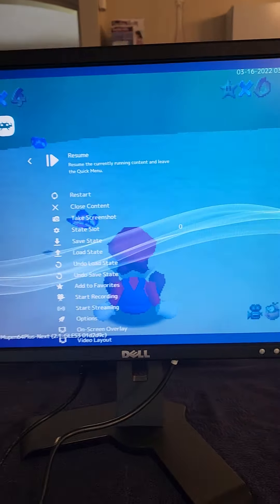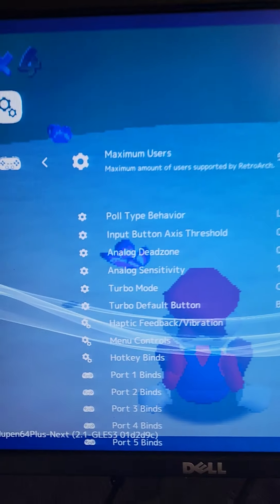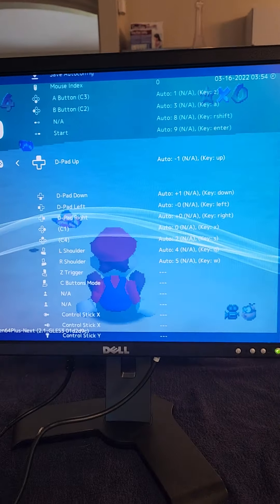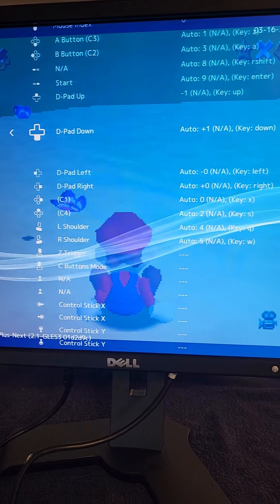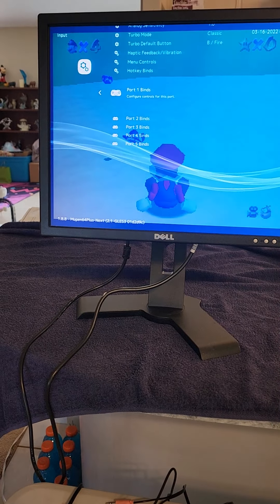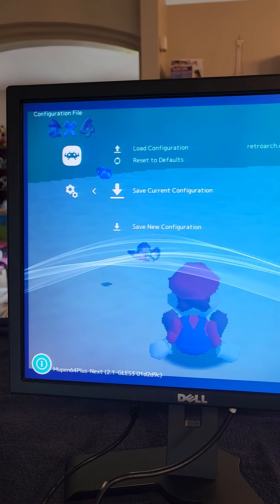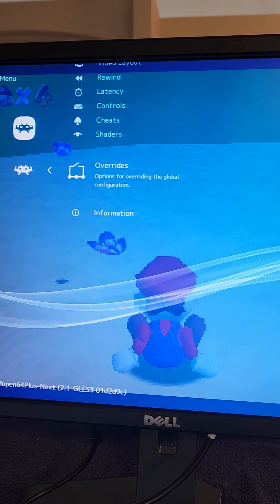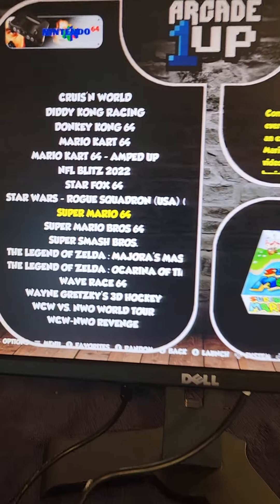How to fix controls that are not working on Mario for nintendo 64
If you are running Mario on nintendo 64 on a raspberry pi this is how you fix the problem where you cannot control Mario left right up-and-down.